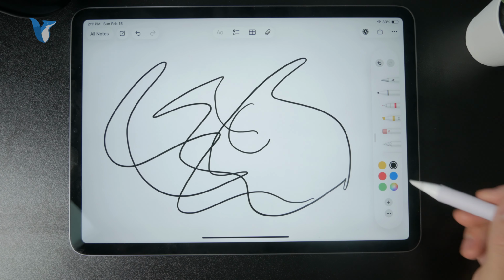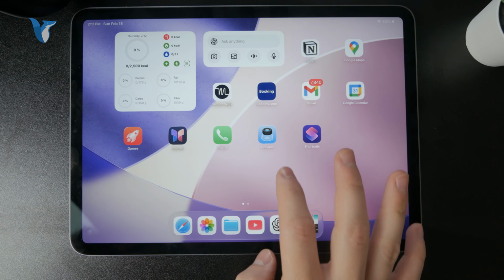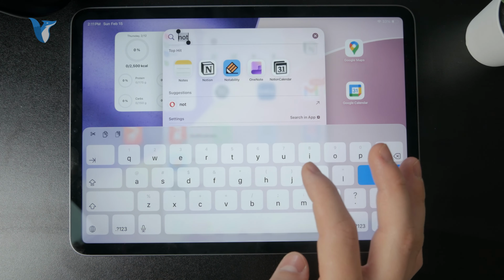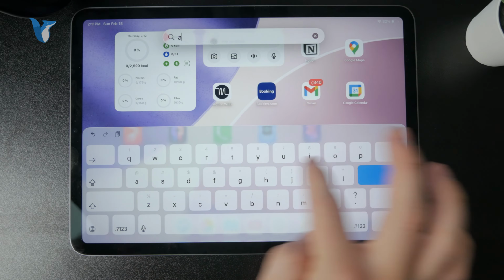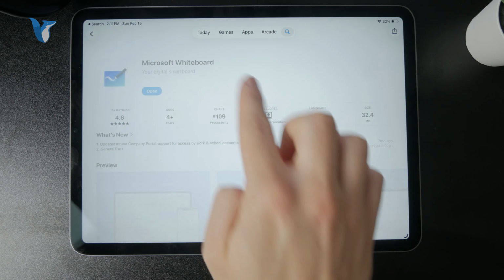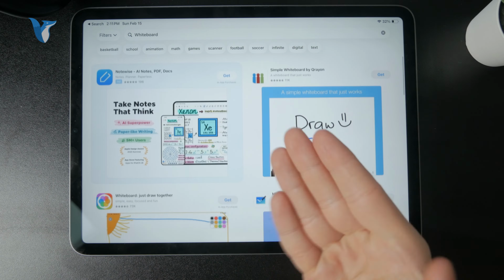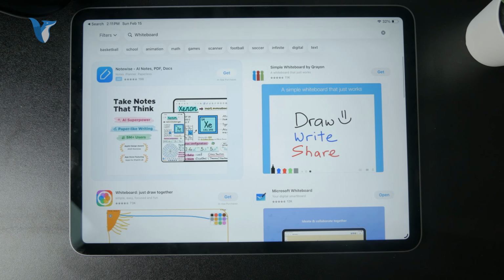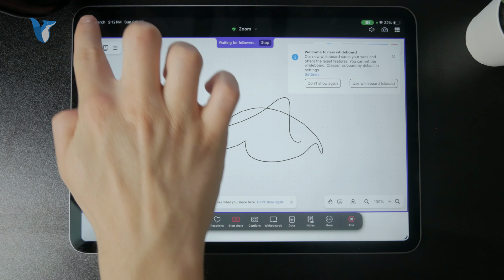How to Use iPad as a Whiteboard (tutorial)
Want to turn your iPad into a digital whiteboard? In this video, I show you how to use apps and tools to draw, write, and collaborate just like a real whiteboard.